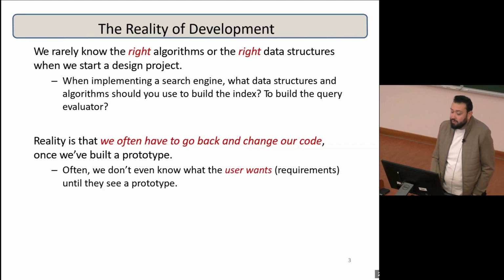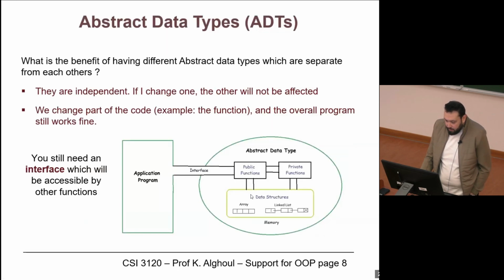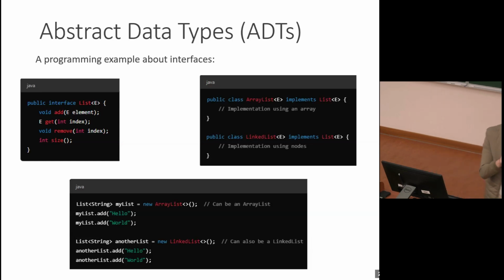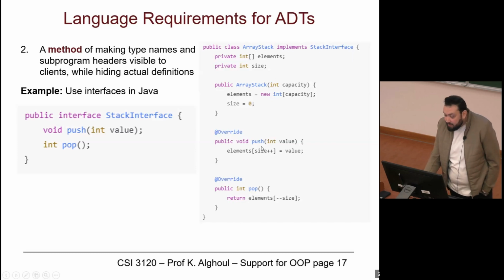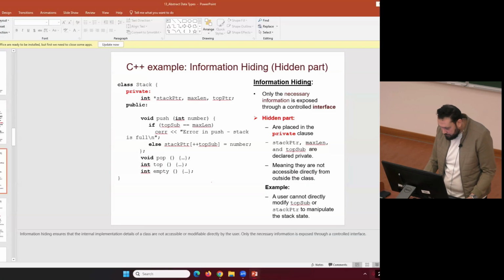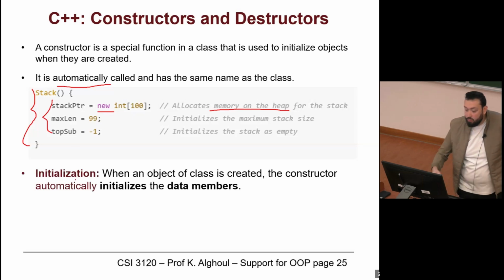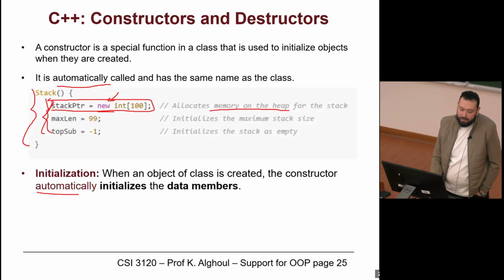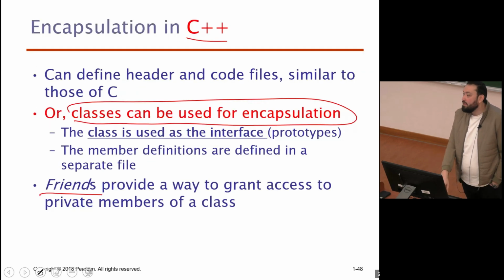CSI3120 - 17 - Abstract Data Types - Concepts of Programming Languages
This lecture is based on Chapter 11 of the book. In this lecture, we explore The Concept of Abstraction, Introduction to Data Abstraction, Design Issues for Abstract Data Types and Parameterized Abstract Data Types
Then we do a comparison of different programming languages like C++, java and some C#.